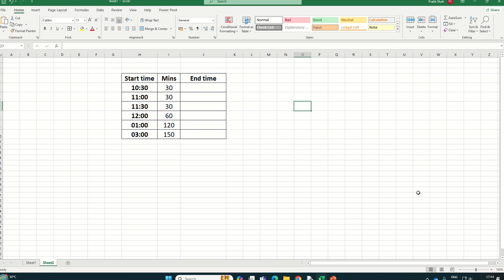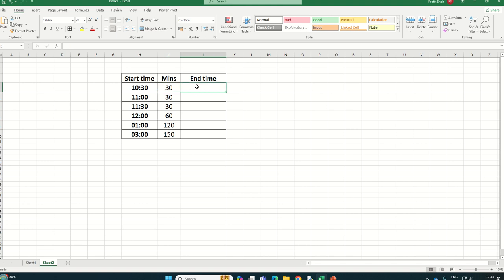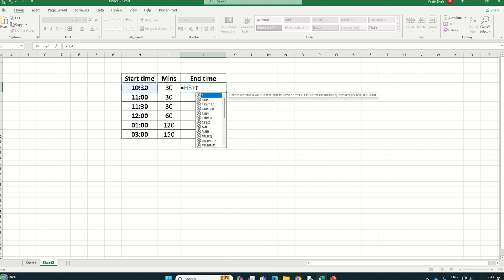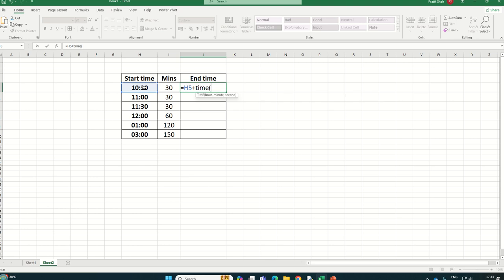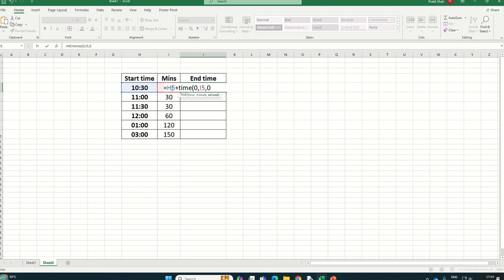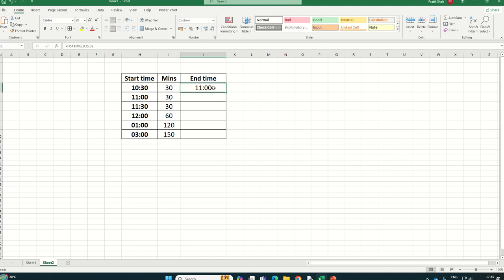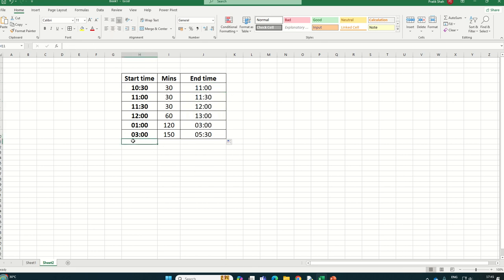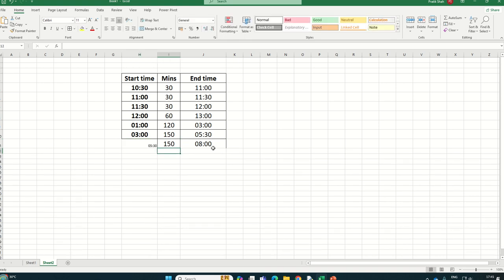Excel tips & tricks #37|Excel shortcut tips for getting endtime using time| starttime & duration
Excel tips & tricks #37|Excel shortcut tips for getting endtime using time() as per starttime and duration|
procedure:
1) prepare your data in start time and duration format
2) type the formula
3) = select start time cell + time(0,min cell,0)
4) drop down for remaining